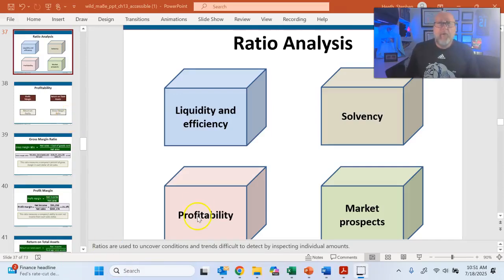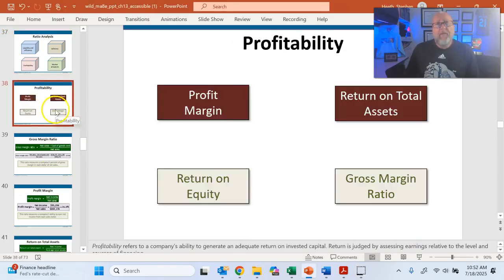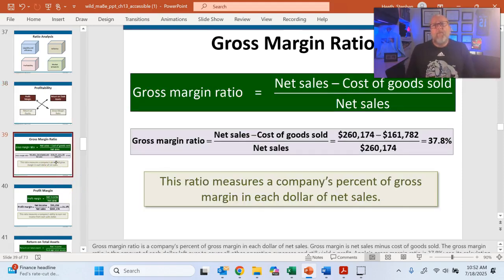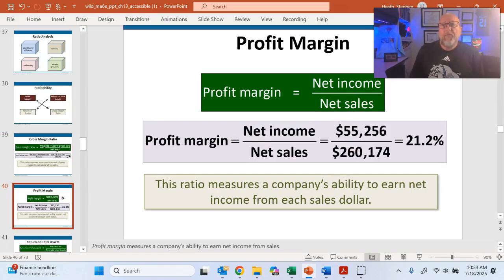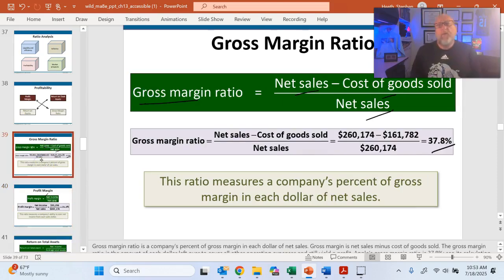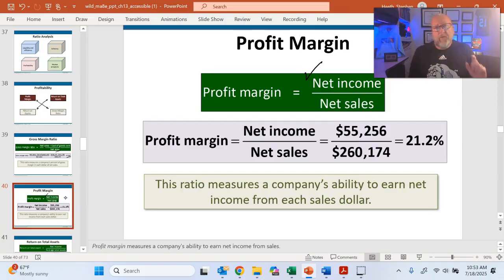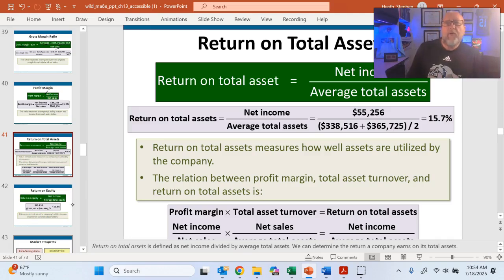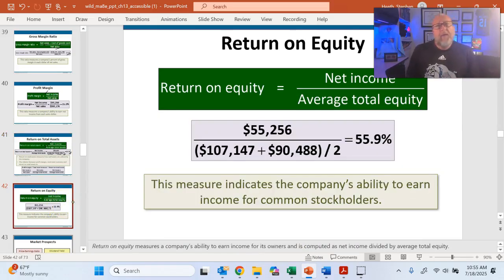Chapter 13 Lecture 6 - Profitability Ratios (FS Analysis)